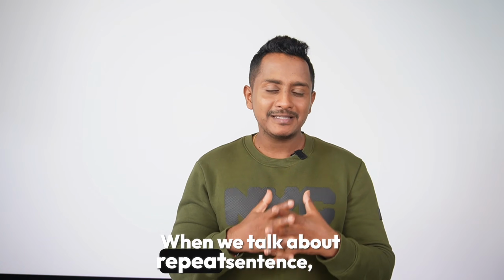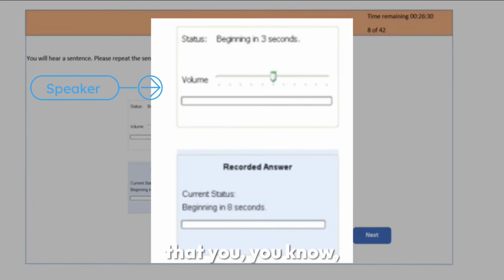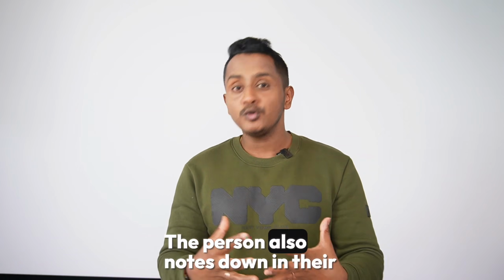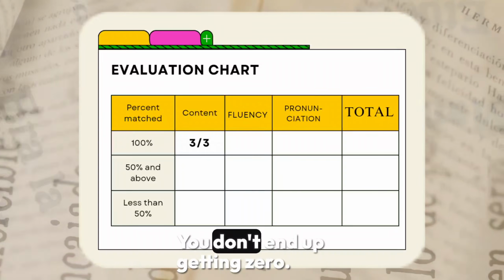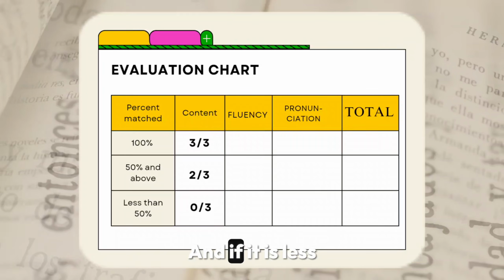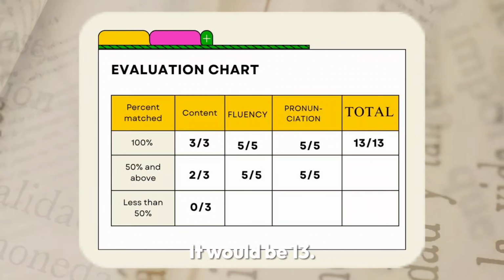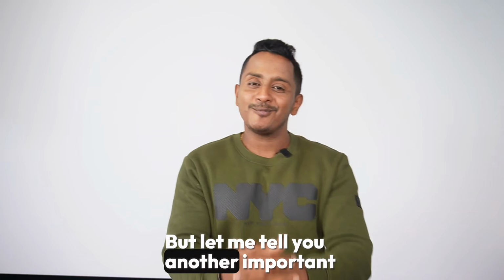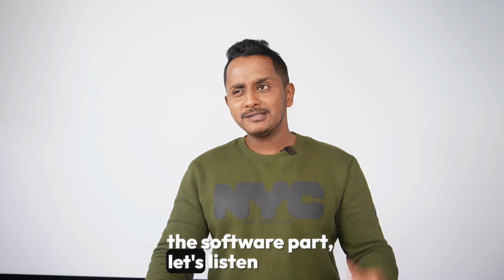PTE Repeat Sentence | How to Trick The Software | Skills PTE